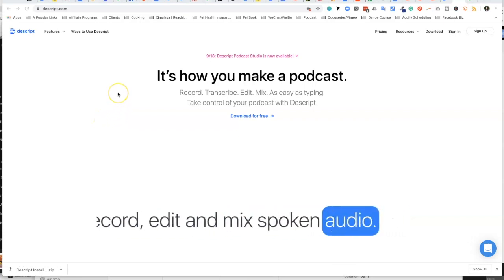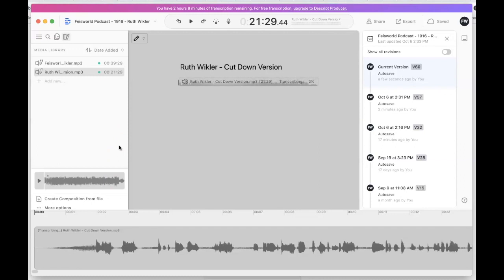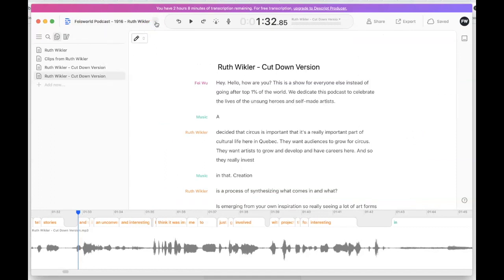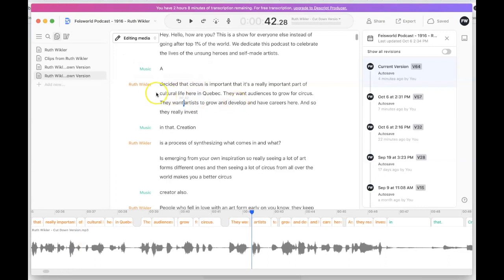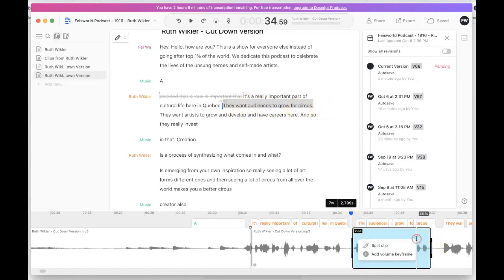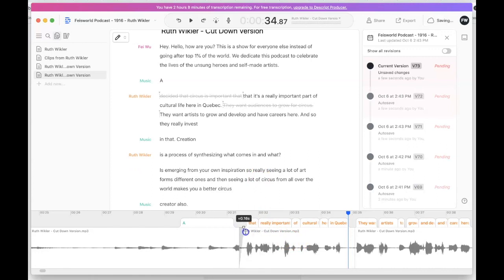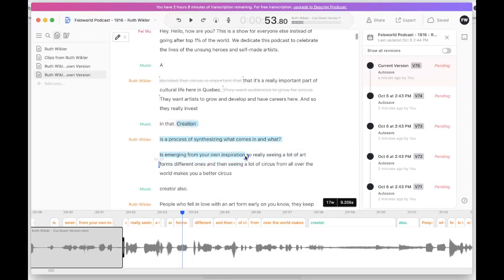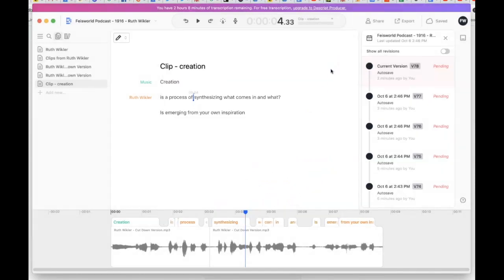How to use Descript for Podcast Editing in 2020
Descript announced a new version as of September 30th, 2019. This video is created to show you what I think and how I use it for my podcast.